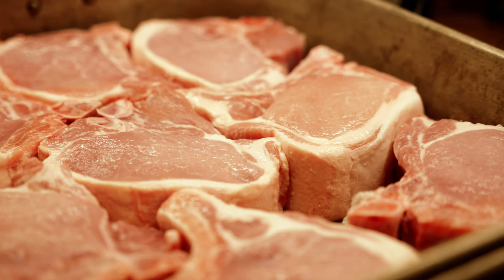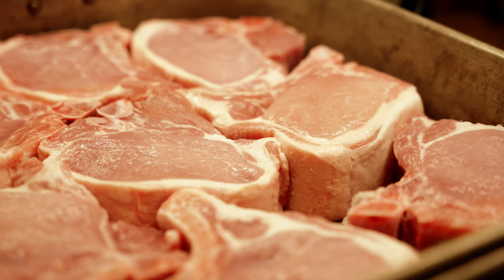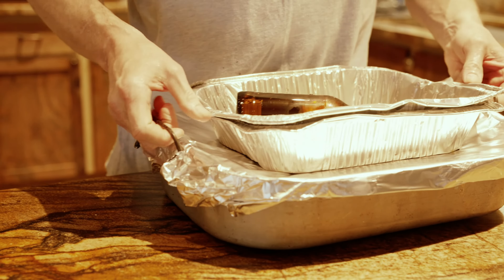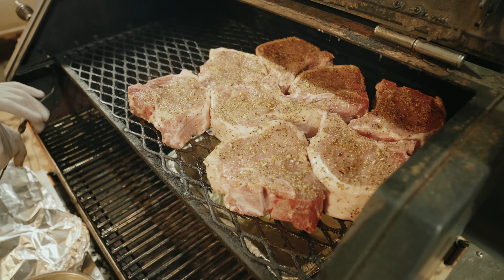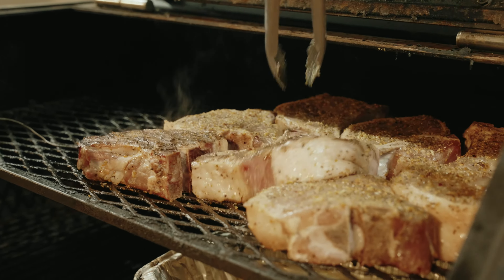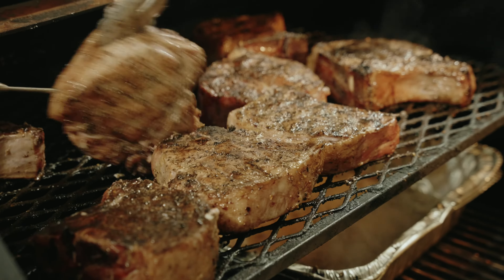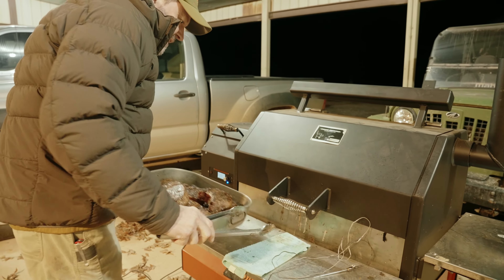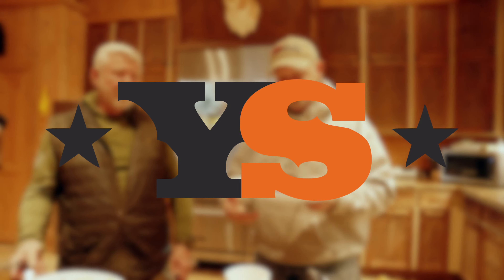Pork Chops On The Yoder Smoker | The Grind Waterfowl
We love being in Arkansas with our good friends at Goose Farms! Johnny Mills is cooking up some mouth watering pork chops on the Yoder Smoker! This is a simple but delicious meal that is perfect for entertaining guests at duck camp or for your family at home.

Checkout Yoder Smokers made right here in the USA